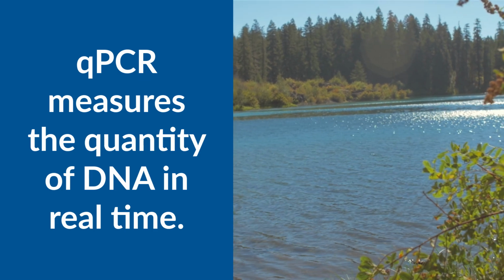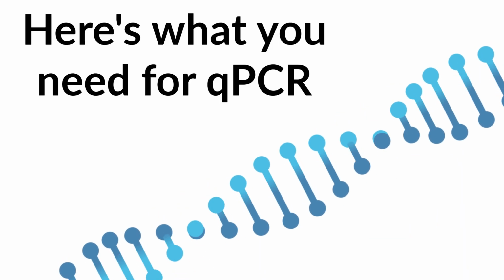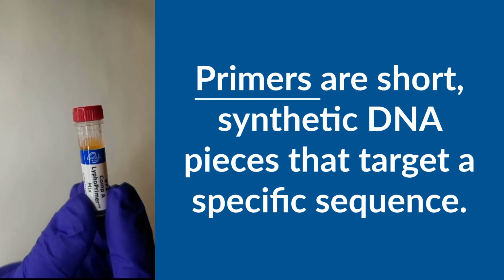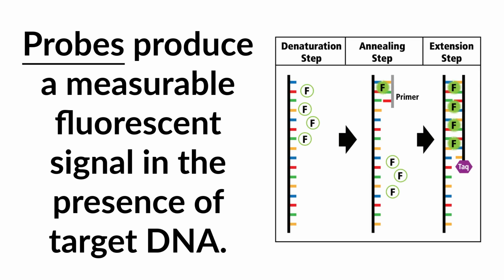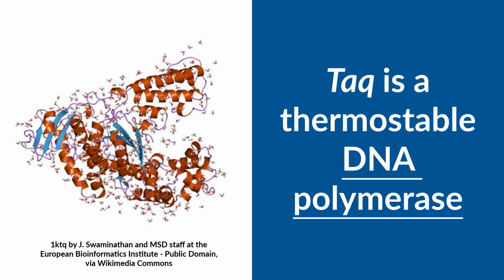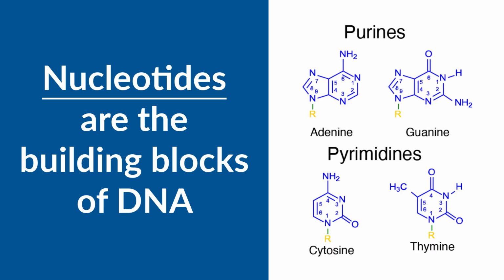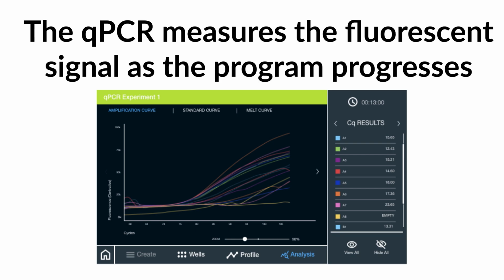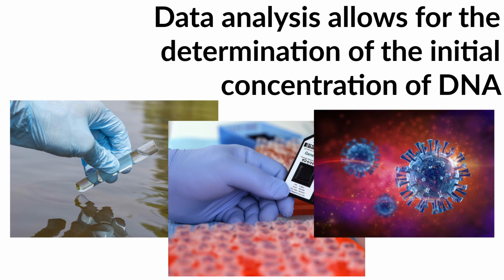Edvotek Instructional Video: Understanding the Quantitative Polymerase Chain Reaction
In this video, we're going explore the fascinating world of molecular biology and explore a powerful technique called qPCR, which is short for Quantitative Polymerase Chain Reaction. This technique allows for the quantification of DNA in real time while the PCR sample is in the thermal cycler. It can be used for applications such as gene expression analysis and mutation detection

Do you want to try qPCR in your classroom?  Here are some kits.
Break Through! Testing DNA Damage Using Quantitative PCR